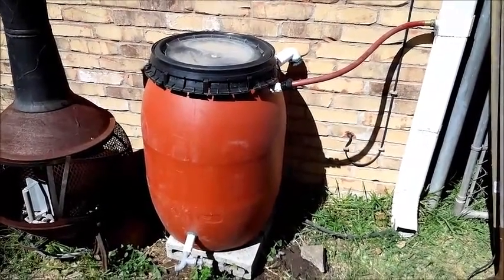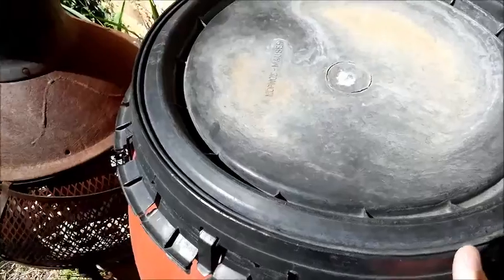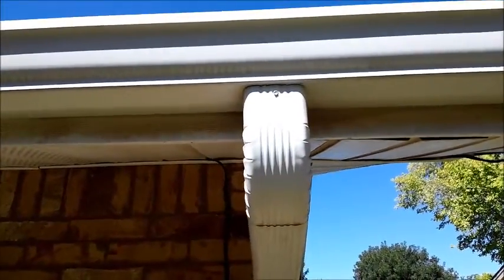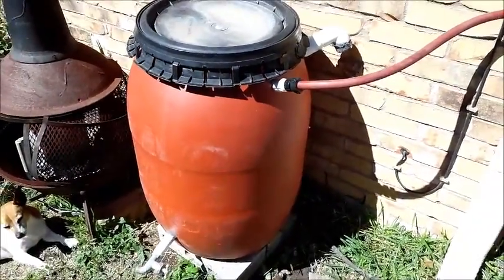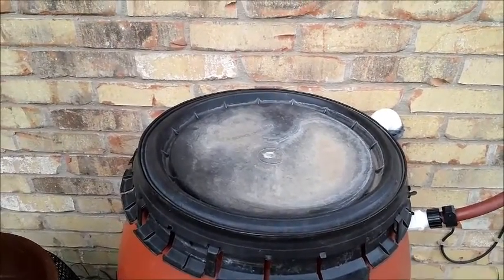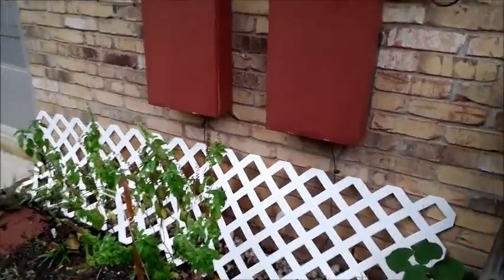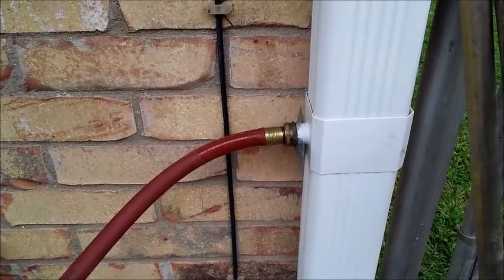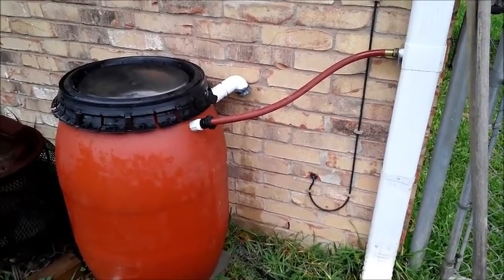Water Catchment - Catch a Raindrop Rain Colander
Using the Catch a Raindrop Rain Colander to make a rain barrel.  Great for watering the garden or storing water for survival situations, especially for those prepping on a budget.